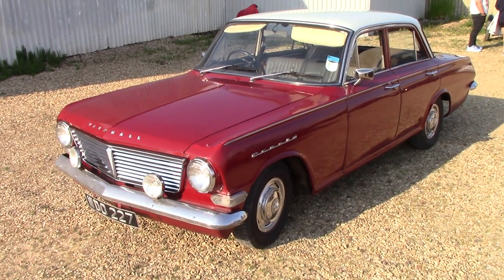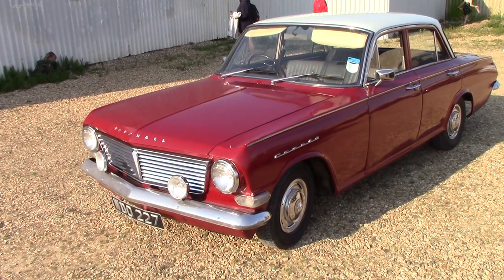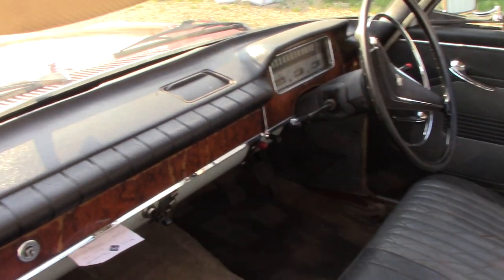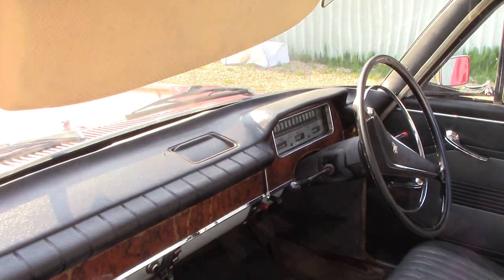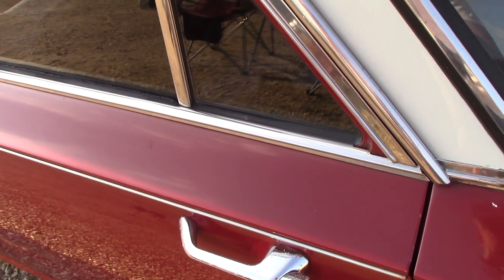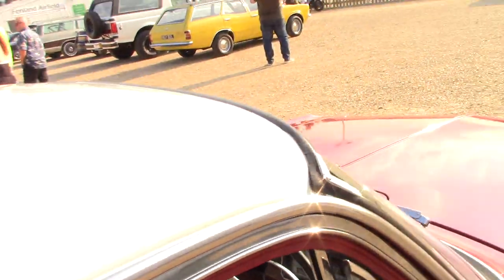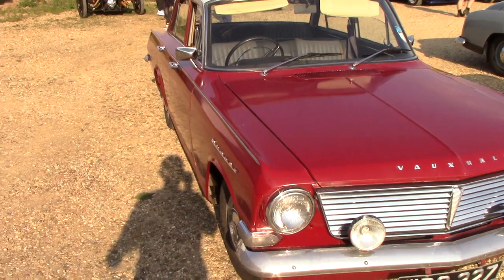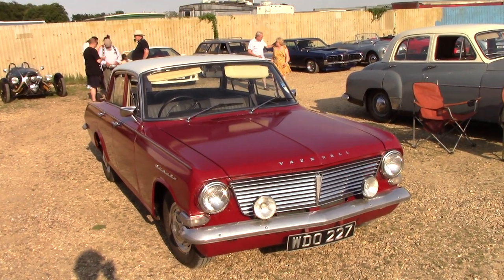Vauxhall Cresta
Fenland Airfield Car Meet, 15/6/23